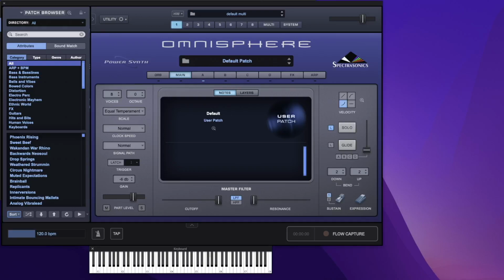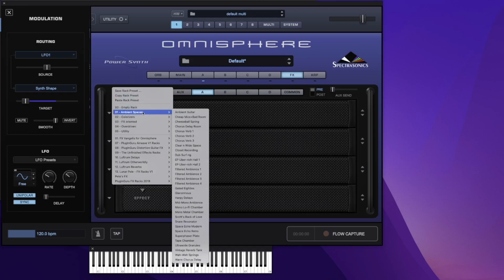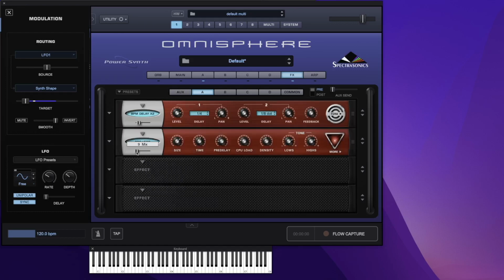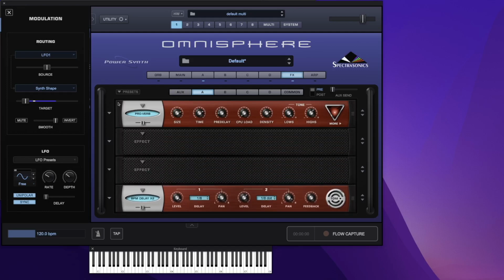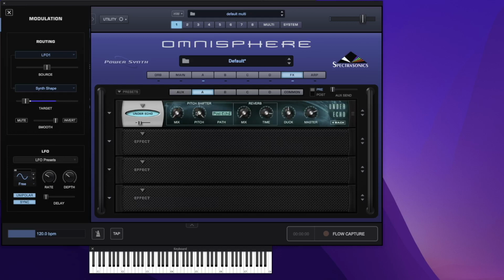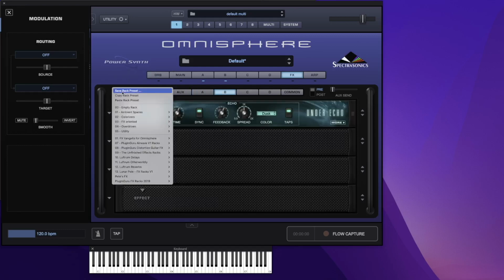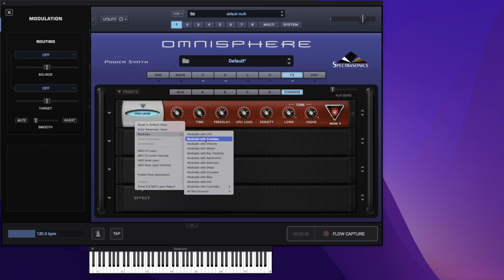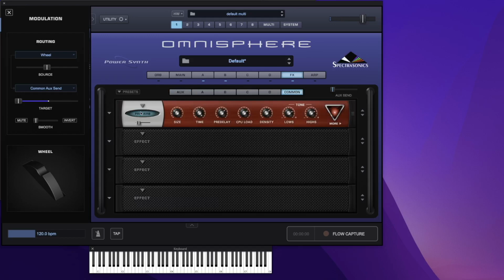How to master omnisphere FX Rack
for news, music and reviews. You can also purchase patch libraries for Omnisphere.

Hey everybody, hope you are all doing well. This is a simple video showing you how to use the FX rack within Omnisphere. I've done a similar video in the past, but this one goes a little deeper and shows some tricks that I have come across when making pathes for my upcoming patch library.

There are a few hidden features within the FX rack inside Omnisphere. The most useful being the hidden presets for each individual module. These will help you get to where you want to be in your patch designing quicker than tweaking every dial and knob yourself.